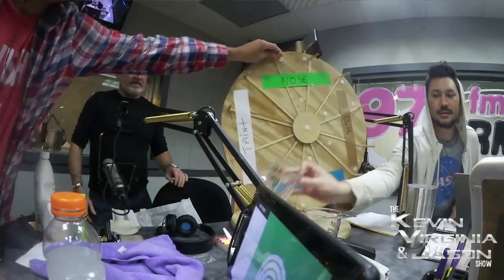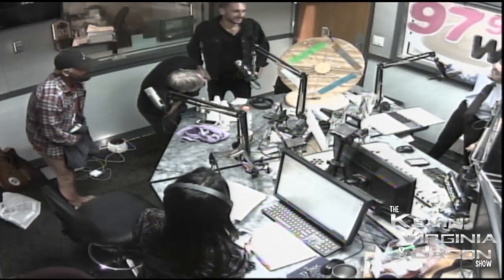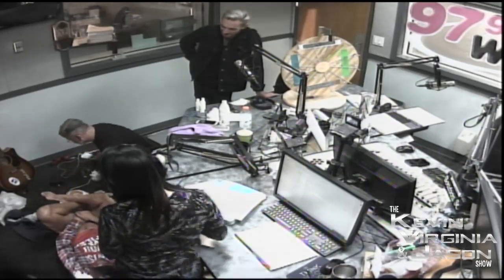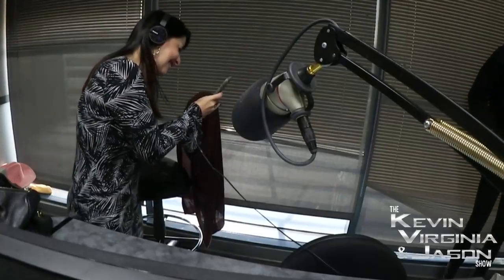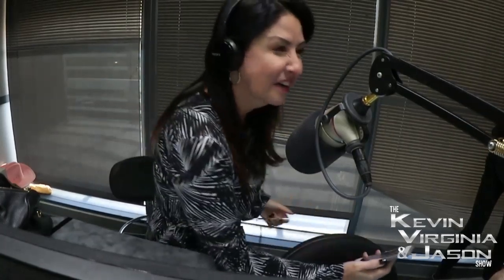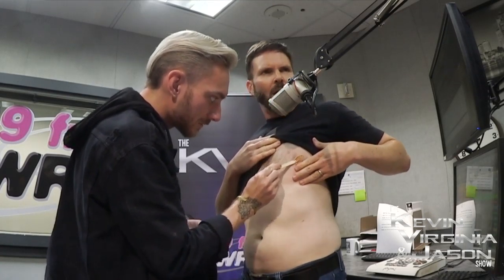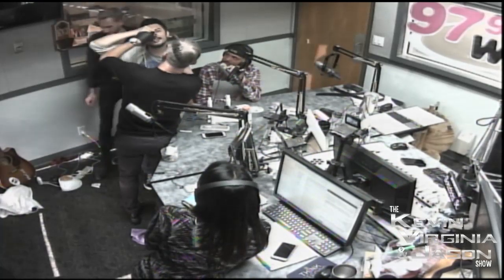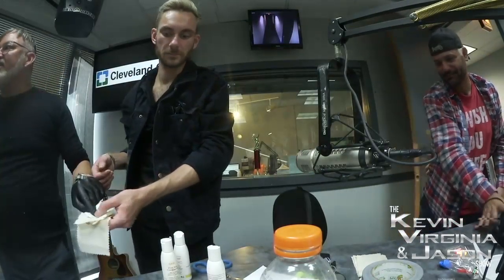Wheel Of Wax (08-21-2019)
The KVJ Show brings back the Wheel of Wax! All off the men on the KVJShow have to spin the wheel which will let them know which of the four special places that they have to get waxed! KVJTV WheelOfWax ⚙️